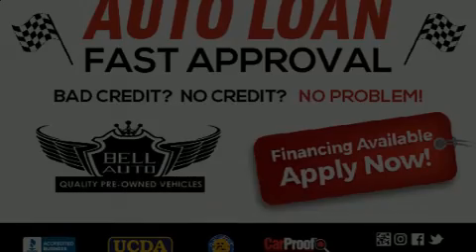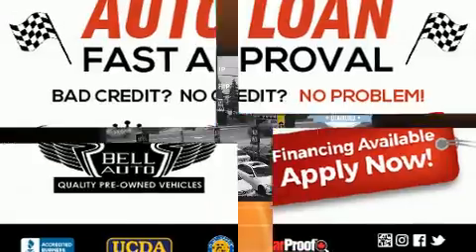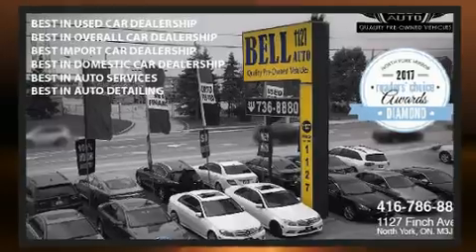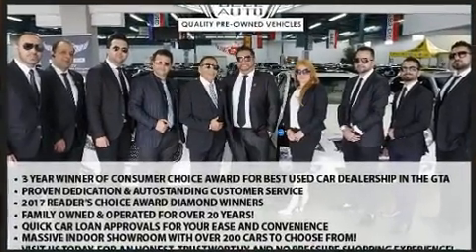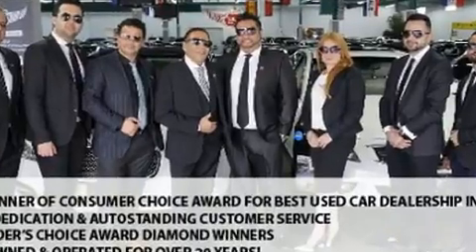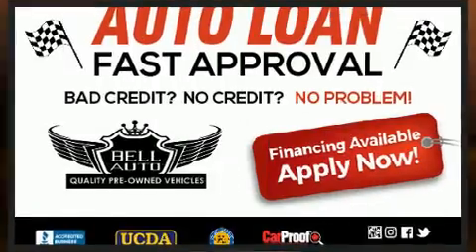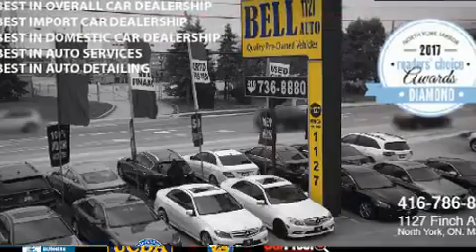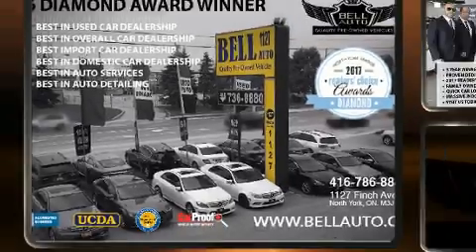2010 Honda Civic Sport in Toronto, ON M3J 2E8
Introducing the 2010 Honda Civic This 4 door, 5 passenger sedan is still under 75,000 kilometers! Smooth gearshifts are achieved thanks to the 1.8 liter 4 cylinder engine, providing a spirited, yet composed ride and drive. Honda prioritized practicality, efficiency, and style by including: 1-touch window functionality, a tachometer, variably intermittent wipers, air conditioning, telescoping steering wheel, cruise control, and much more. For drivers who enjoy the natural environment, a power moon roof allows an infusion of fresh air. With side curtain airbags supplementing the rest of the safety network, you can be assured that you and your passengers will experience top-tier protection. We have the vehicle you've been searching for at a price you can afford. Please don't hesitate to give us a call.